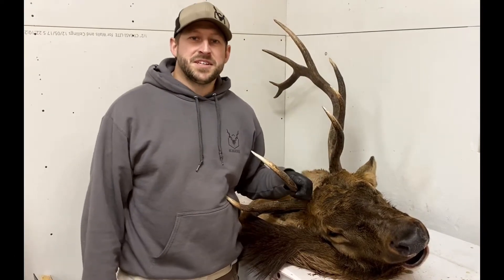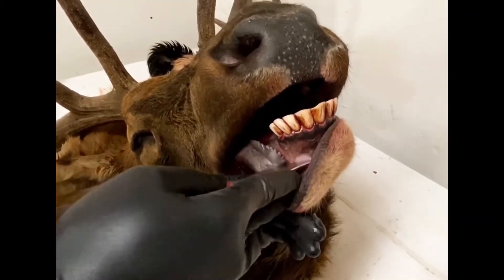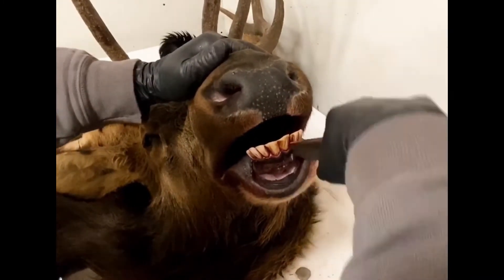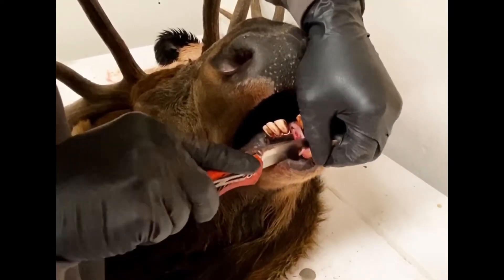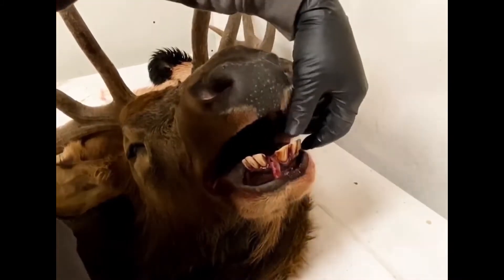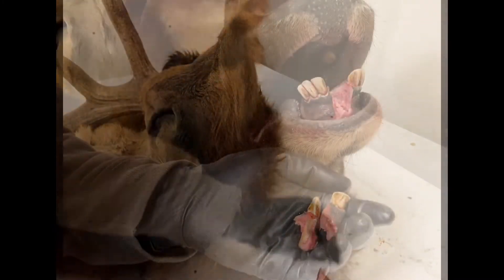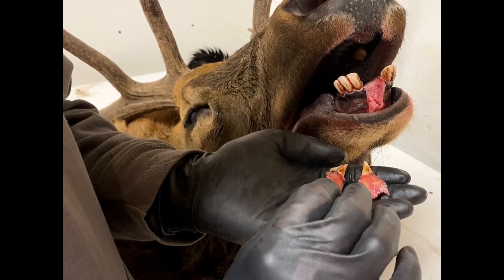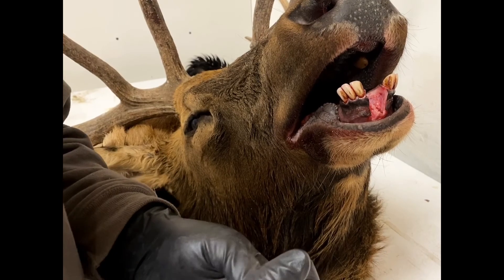How to collect samples for aging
This is a brief video on how to properly remove teeth to send in for Cementum annuli Aging. CA aging is a far superior aging method when it comes to aging game animals and getting a viable sample is a critical first step. You can find more about our process and fees